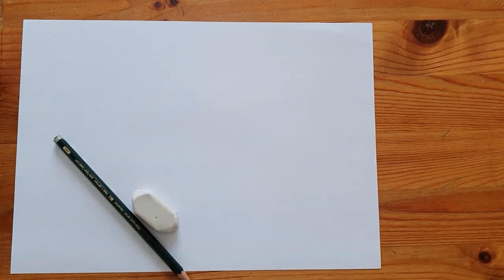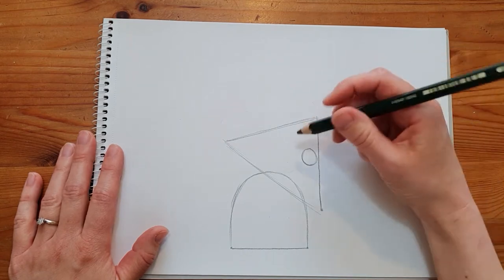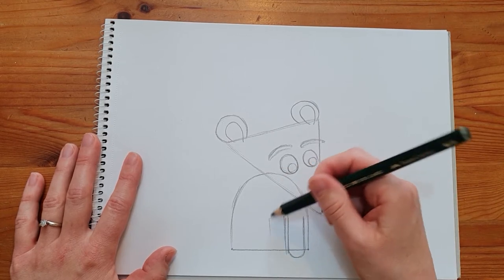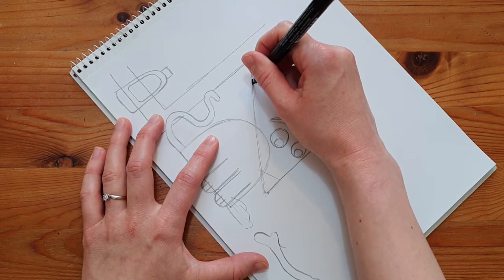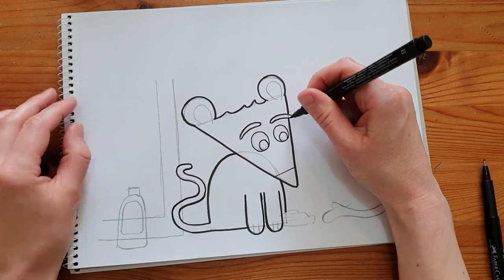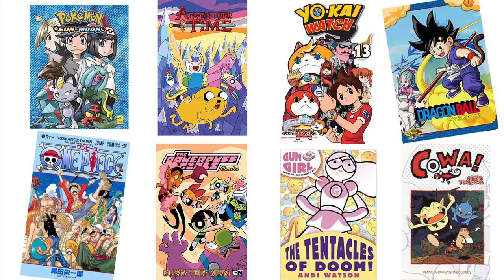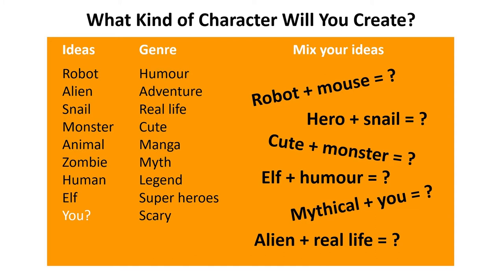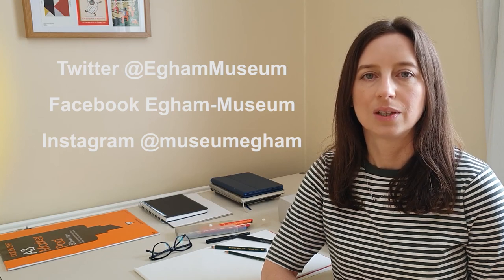Egham Museum's Comic Workshop with Emily Fellah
Follow children's author and illustrator Emily Fellah as she takes you through the steps you need to design your very own cartoon character and create a comic featuring them as the hero (or villain!).